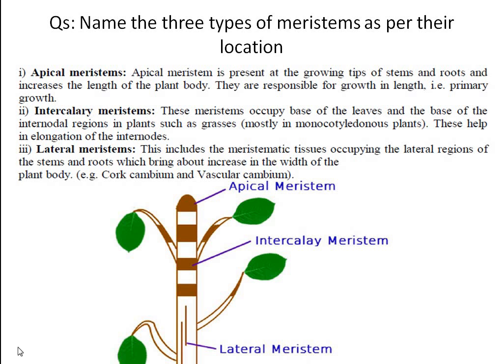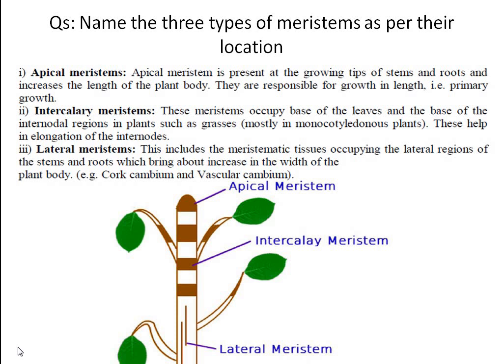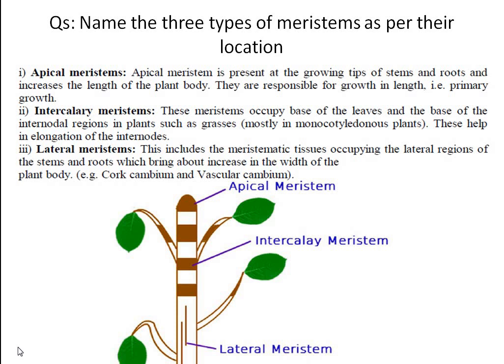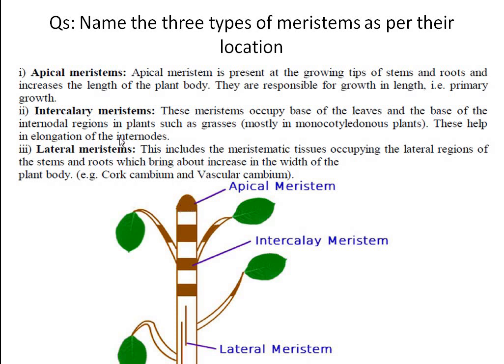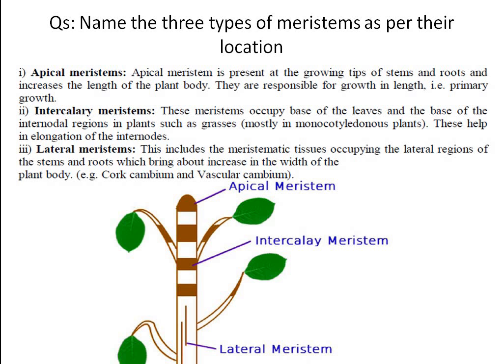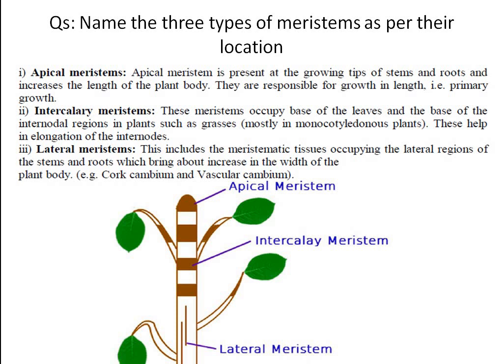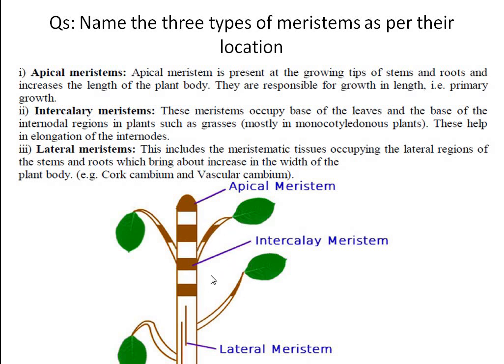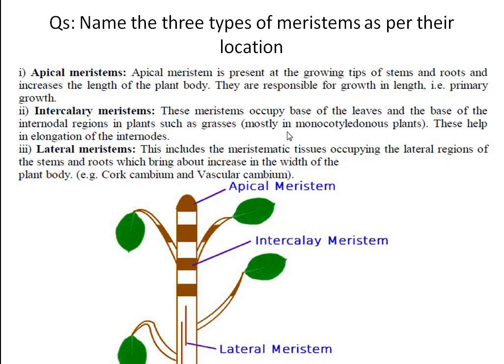Class IX Biology Chapter 6 (video 2)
Meristematic tissue - location and function